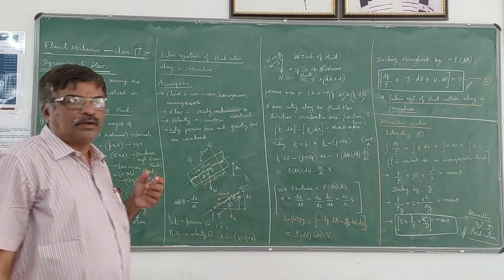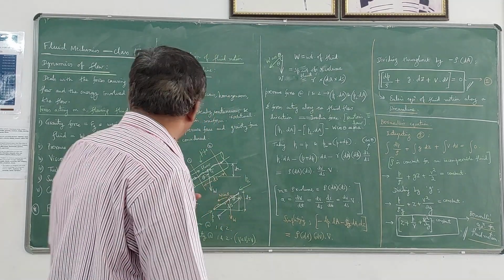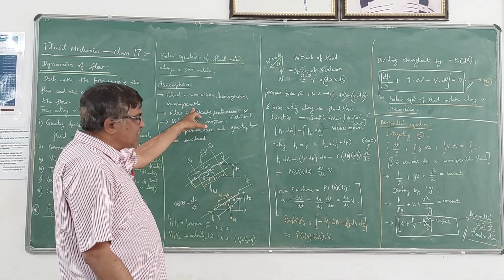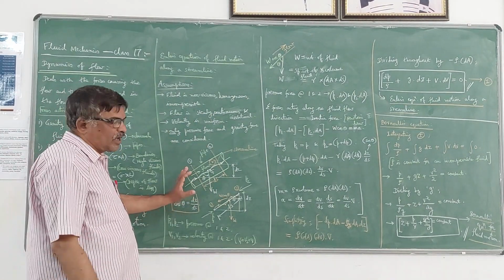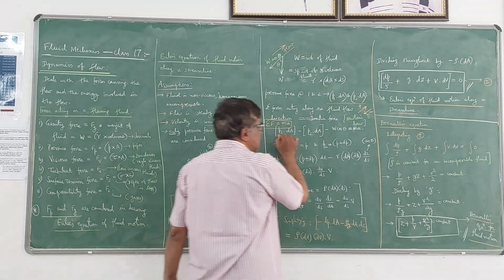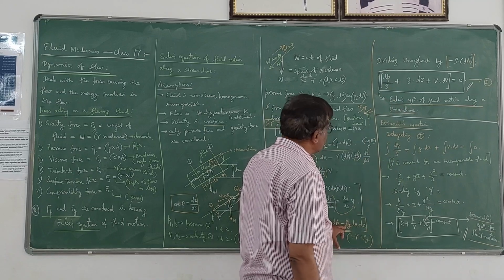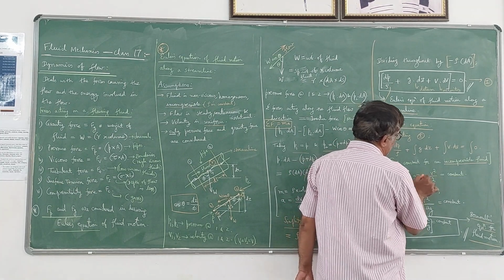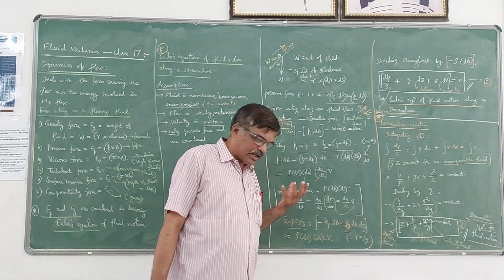FLUID MECHANICS - Class 17 - Dynamics of flow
Forces acting on a flowing fluid, Euler's equation with assumptions, Bernoulli's equation.